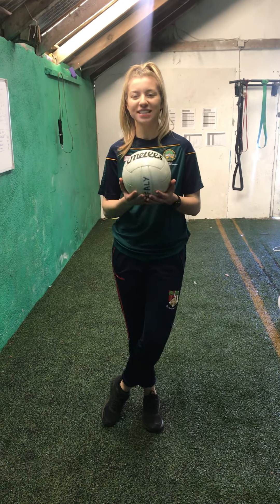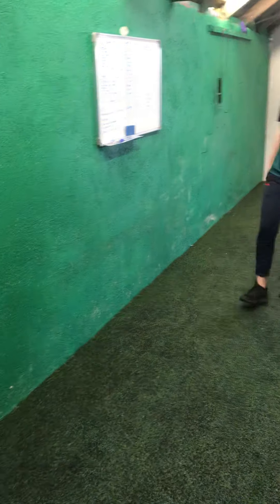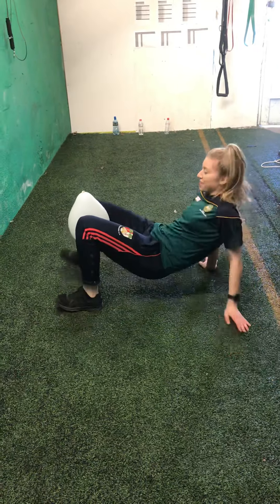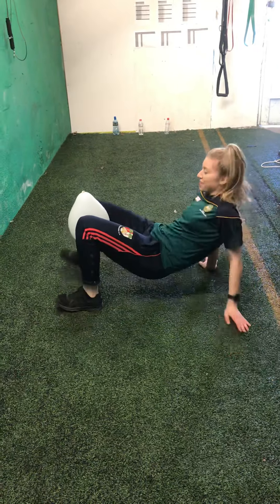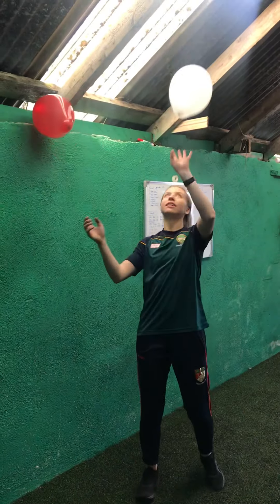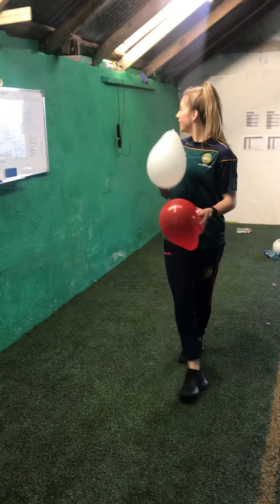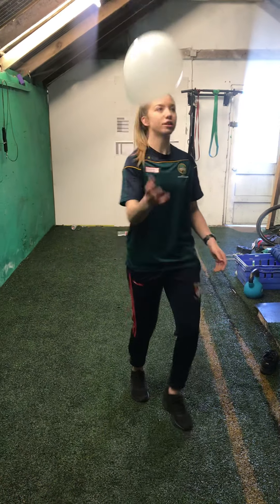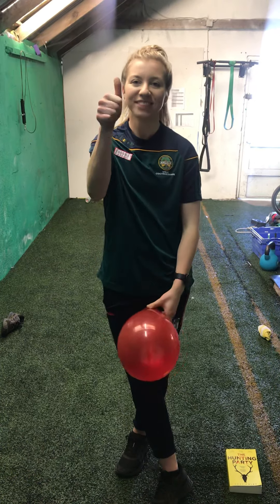Week Six Coaching with GPO Mairéad Daly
You will need 2 balloons and a football to take part in this session.

GAA Coaching Sessions with GPO Mairéad Daly to keep players active in a fun and safe environment. Enjoy!